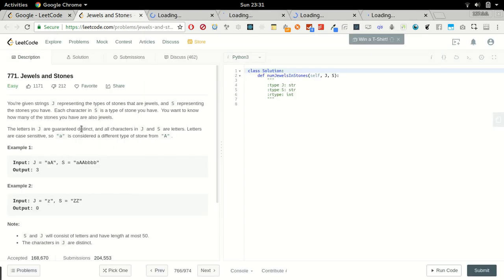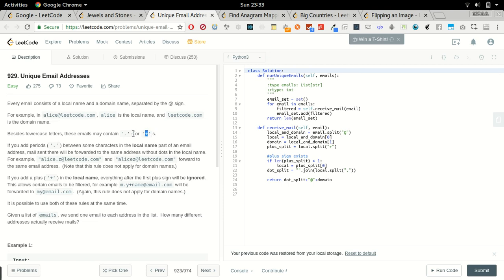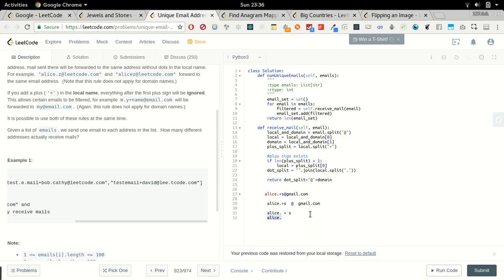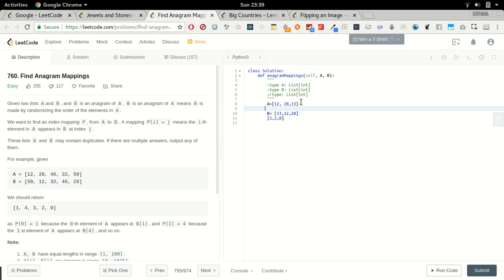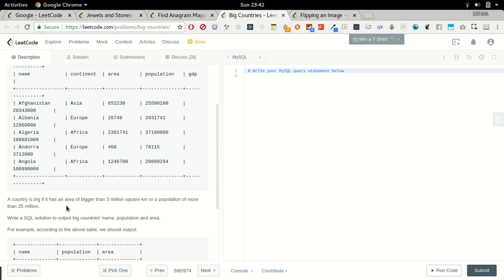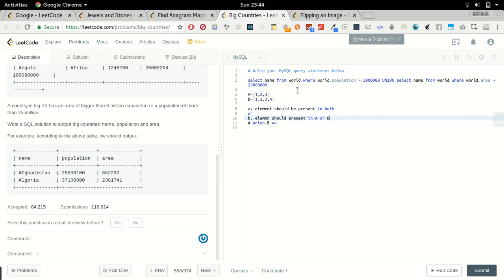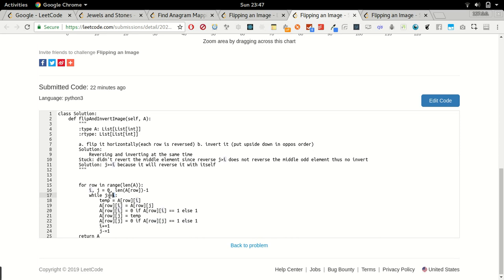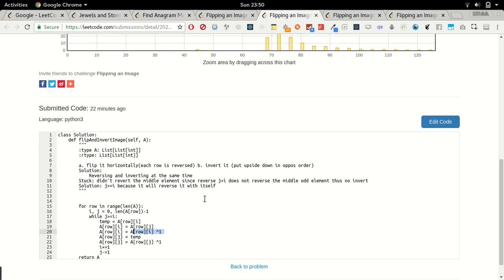Leetcode Day 1: 5 problems Easy Level